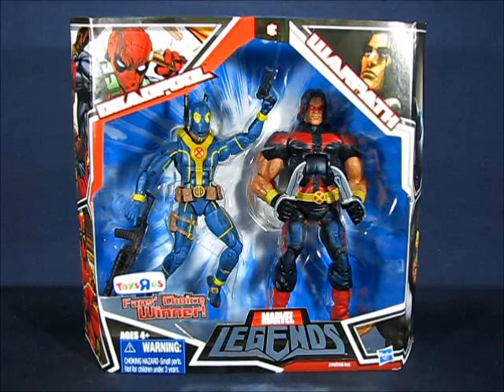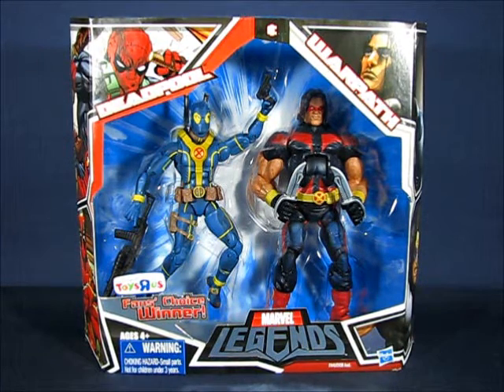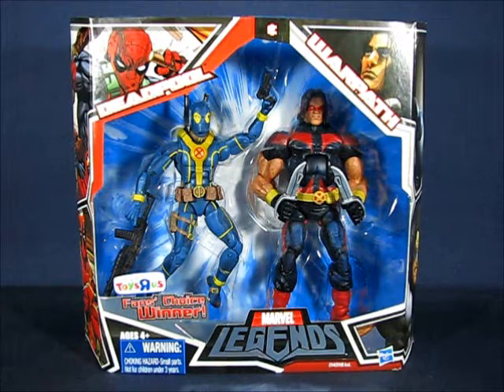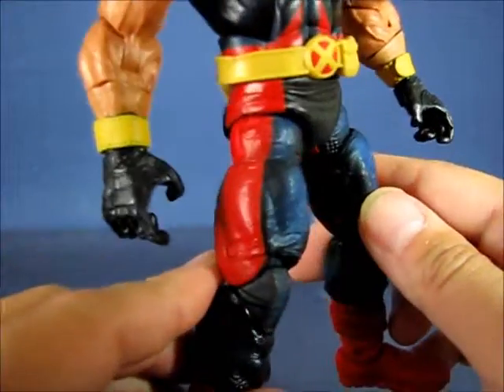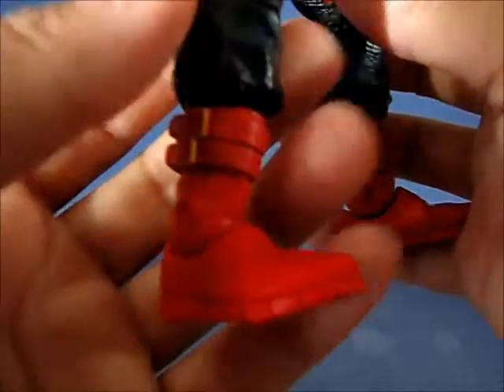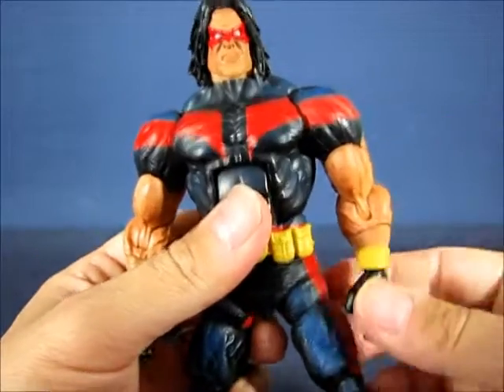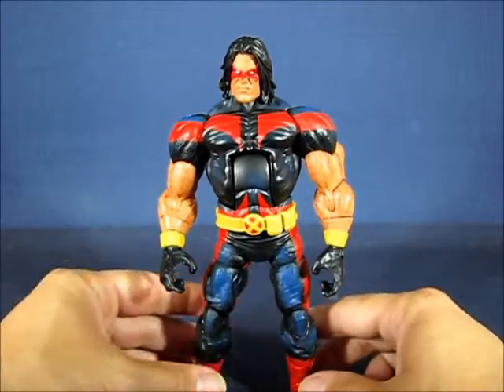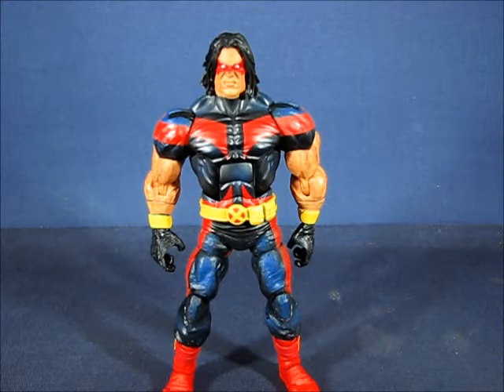Marvel Legends Warpath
A casual peek into the Marvel Legends Warpath action figure set by Hasbro. This figure is from the Marvel Legends "Fans' Choice Winner" 2-pack set.